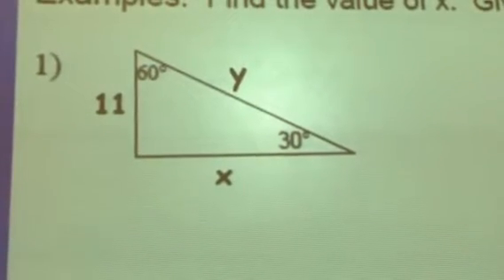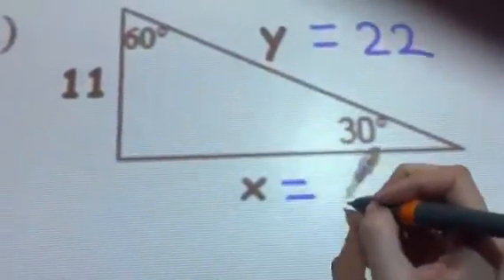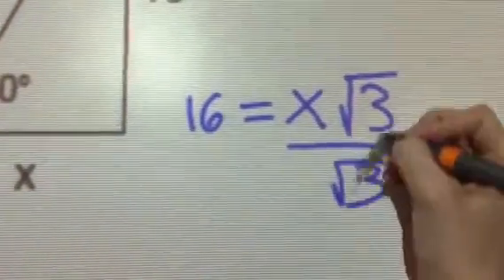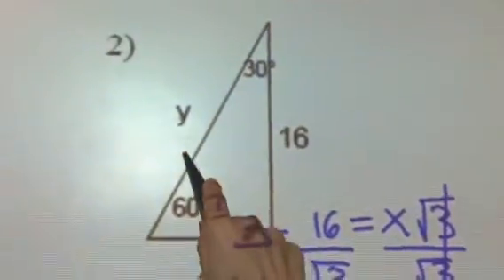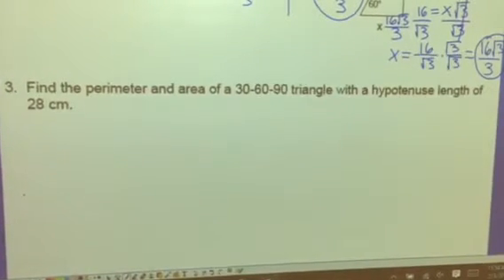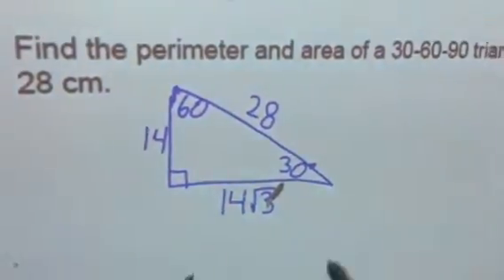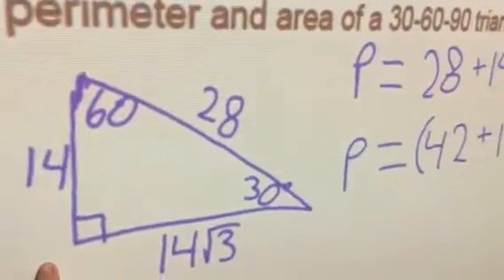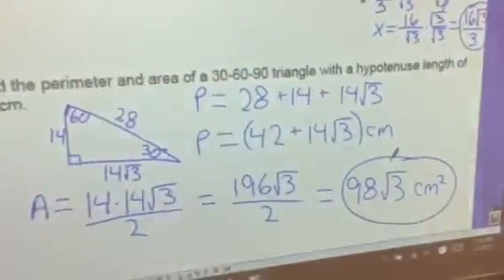30-60-90 Part 3